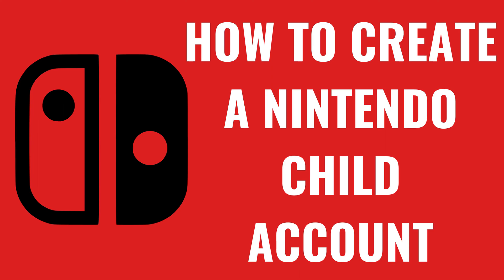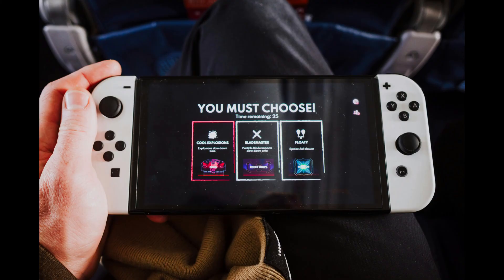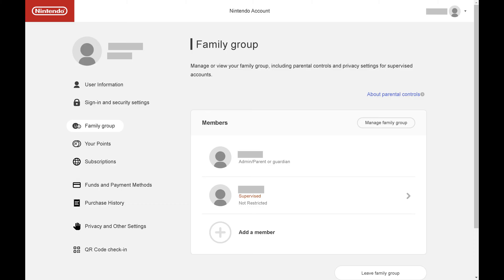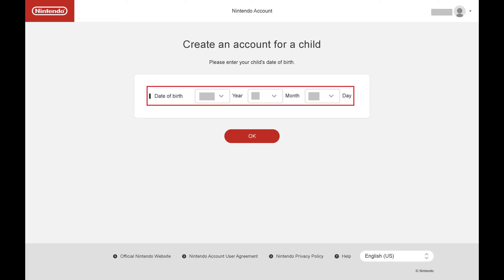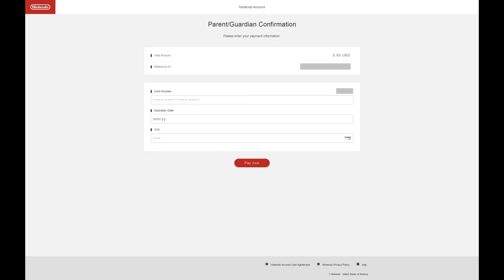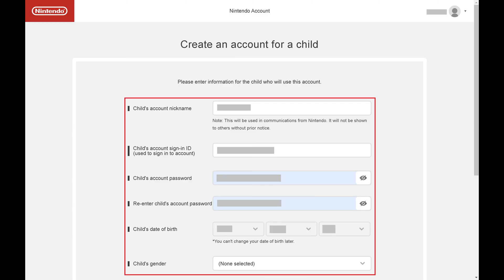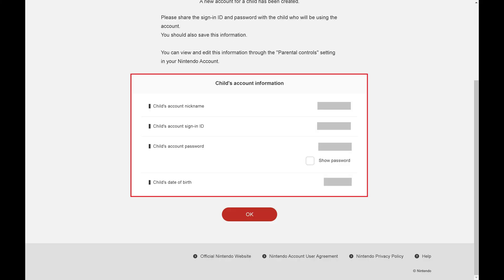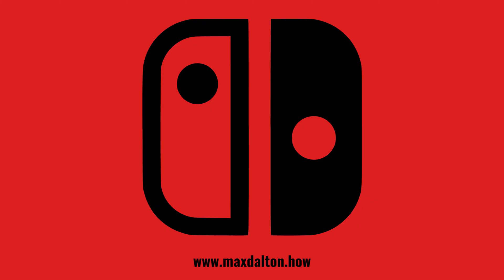How to Create a Nintendo Child Account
In this video I'll show you how to create a Nintendo child account that can be used on the Nintendo Switch or Nintendo Switch Lite.

Timestamps:
Introduction: 0:00
Steps to Create a Nintendo Child Account: 0:39
Conclusion: 2:34

Video Transcript:
If you have kids who love playing on their Nintendo Switch, setting up a child account is a great way to manage their gaming experience. With a Nintendo Child Account, you can control what content they have access to, set playtime limits, and monitor their online interactions -- all while giving them the freedom to enjoy their favorite games safely.

So, if you’re ready to take control of your family’s gaming environment and keep it safe and fun for everyone, let’s dive right into it.

Step 1. Open a web browser and then navigate to Accounts.Nintendo.com/Family. Sign into your Nintendo account if prompted. You'll land on your Nintendo Family Group page.

Step 2. Click "Add a Member." The Add Member section is shown.

Step 3. Click "Create an account for a child." The next screen prompts you to enter the birth date associated with that child.

Step 4. Enter the birth date information for the child you want to add, and then click "OK." The next screen prompts you to provide consent as a parent or guardian, and lets you know that if you move forward you'll see a 50-cent charge to your credit card as part of the verification process.

Step 5. Click "Acknowledge." The next screen prompts you to enter your payment information.

Step 6. Enter your credit card information, and then click "Pay Now." The next screen lets you know that this part of the process has been completed. Click "OK." The next screen prompts you to enter the information associated with your Nintendo child account.

Step 7. Go through the form on this screen to enter the Nintendo account nickname for your child, the sign-in ID, the account password, and the child's date of birth and gender. Click to provide check marks acknowledging that you've read both the Nintendo account user agreement and the privacy policy, and then click "Submit." The next screen lets you know that your new Nintendo child account has been successfully created, and prompts you to save this information somewhere safe where it can be accessed.

Step 8. Click "OK." You can confirm that your Nintendo child account has been added by clicking "Family Group" on your Nintendo account home screen, where you'll see an icon with a large face and a small face on the icon associated with any child accounts.